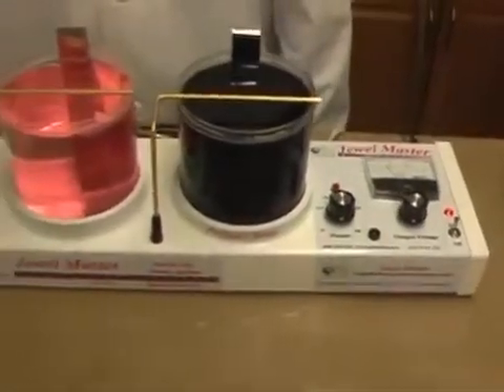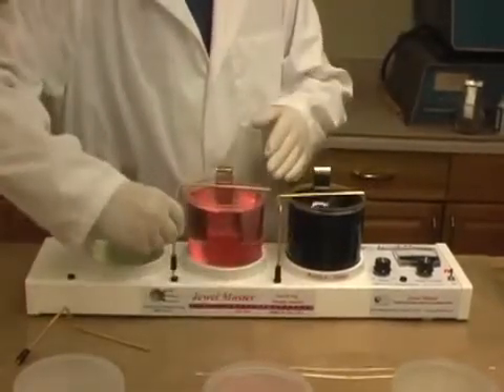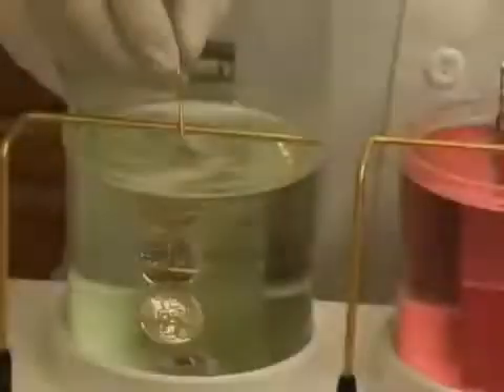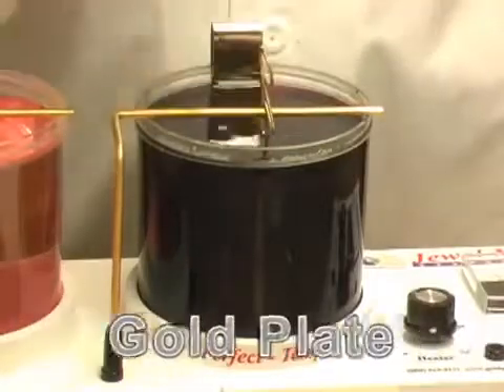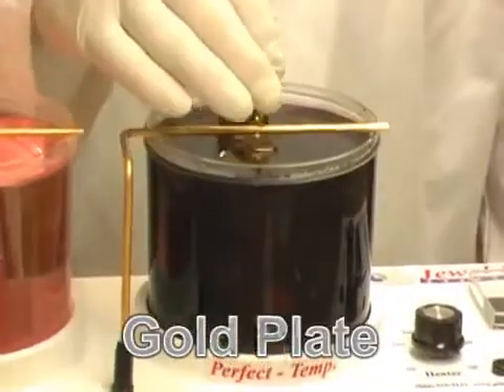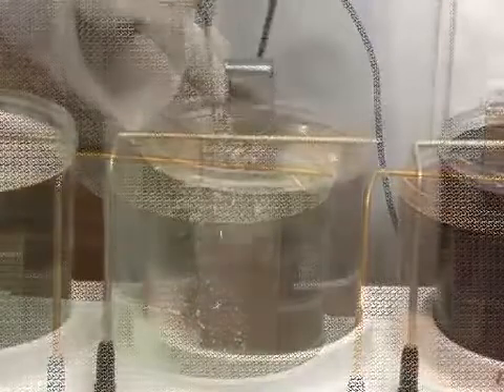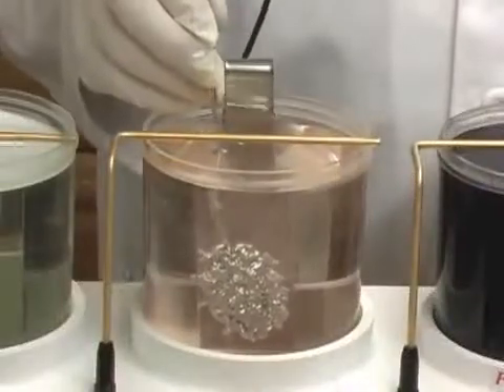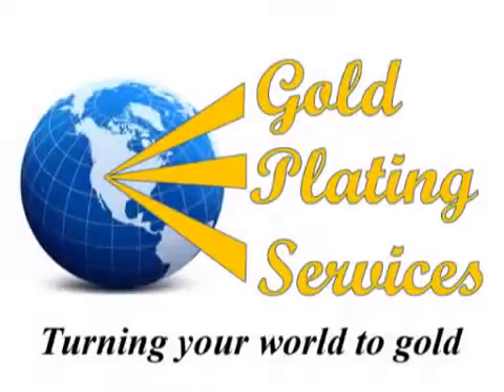Quy trình mạ vàng kim loại